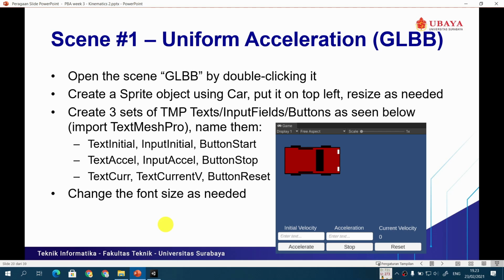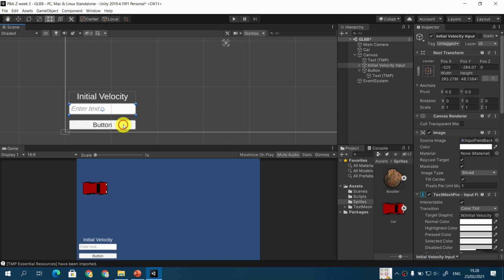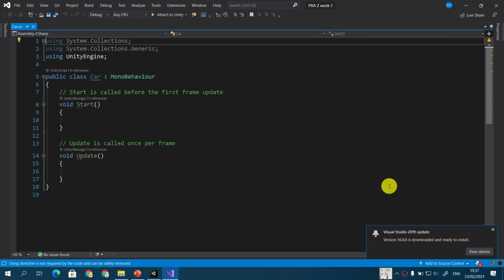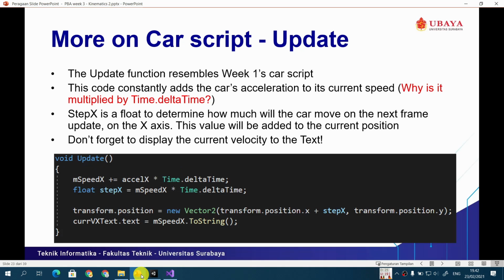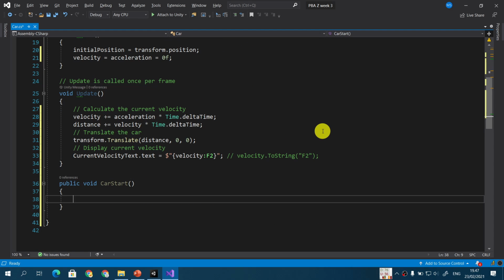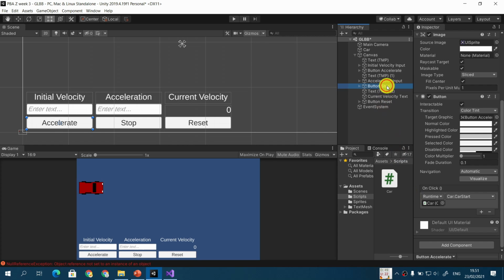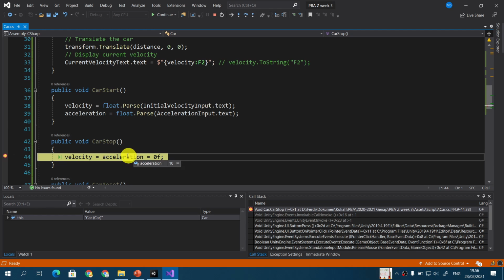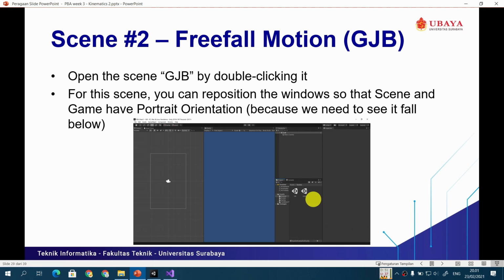PBA Lab 3-2: Uniform Acceleration (GLBB)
This video will guide you how to simulate uniform acceleration (GLBB) on Unity.

I unintentionally made a silly mistake during the recording, but this lead for a great opportunity to demonstrate on how you can utilize Visual Studio to debug your Unity project when something goes wrong. If you already know how, just make sure you don't include + sign when typing this:

distance = velocity * Time.deltaTime; // not +=!

Chapters
00:00 Introduction
00:32 Objects and UI
06:35 Car Script
07:35 Fields
11:17 Start()
12:04 Update()
17:58 Button listeners
21:02 Assigning values to Car fields
22:53 On Click listeners
24:46 Test!
28:22 Debugging with Visual Studio